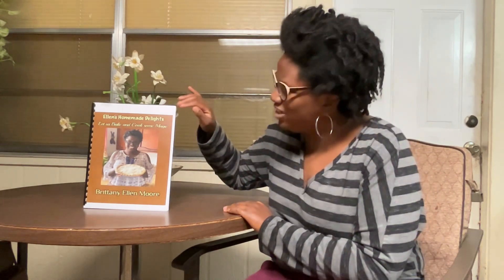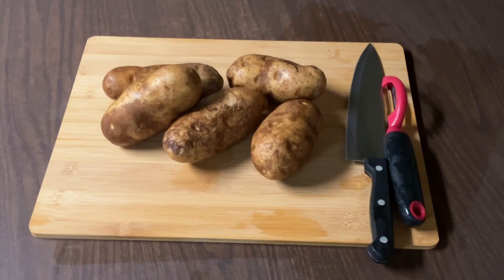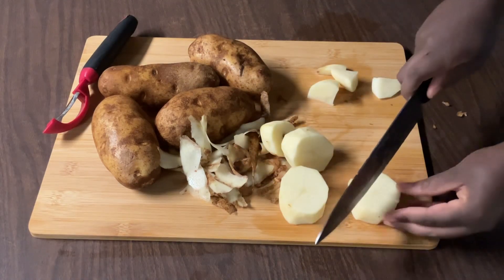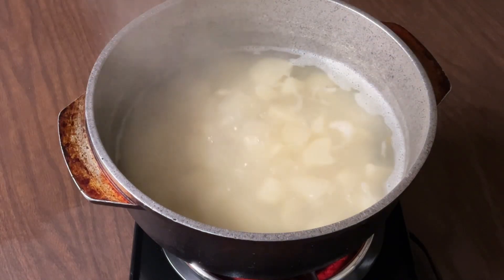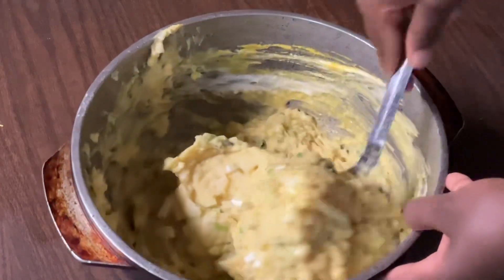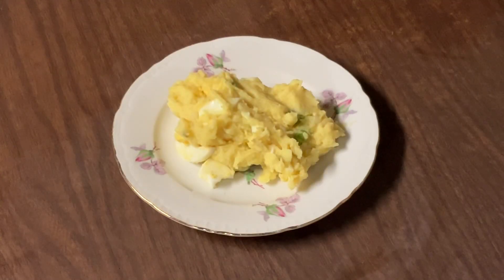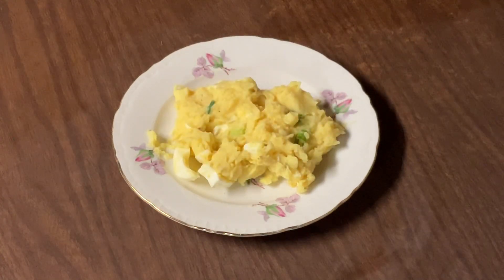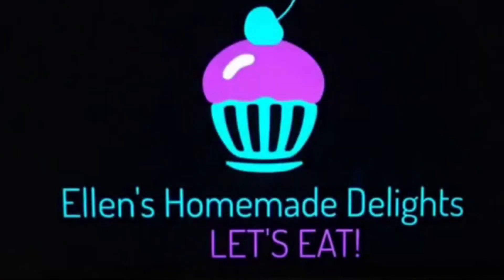Southern Potato Salad Recipe - How To Make Momma Karen’s Potato Salad - Ellen’s Thanksgiving Series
Hello and Happy Thanksgiving my Friends, welcome to the final episode of my Thanksgiving Series and to my Southern Kitchen!

Today I am making another special recipe that is also near and dear to my heart and very excited to pass it along to y’all, my Mom’s famous Potato Salad!

Momma Karen is known for her Potato Salad, it is the star at everything we have from our BBQ Cookout to Picnics to the Holidays!

Simple and easy, creamy full of flavor with a little sweetness and next level delicious; everyone will love and enjoy this at your Thanksgiving dinner and it will be our in no time!

5 large russet potatoes, rinced, peeled and cubed (about 3 to 5 pounds)
2 to 3 green onions, chopped
3 hardboiled eggs, diced or chopped and save a little for garnish (optional)
2 heaping tablespoons sweet pickle relish (do not drain) or 6 to 10 sweet pickles and reserved pickle juice to loosen
1/2 cup miracle whip
3 tablespoons yellow mustard
1 tablespoon white sugar
Seasoning salt and black pepper, to taste

In a medium saucepan or large pot filled with water over high heat, add in the potatoes, bring to a boil and let them cook until fork tender about 15 to 20 minutes. Drain, place them back into the pot and mash them. Next add in the green onions, hardboiled eggs, sweet pickle relish (or sweet pickles and a little pickle juice), miracle whip, mustard, sugar, seasoning salt and pepper; stir together until well blended (taste for more sugar, seasoning salt and pepper). Pour the salad into a bowl, cover with plastic wrap and place it into the refrigerator to chill until ready to serve and enjoy!

Previous Video